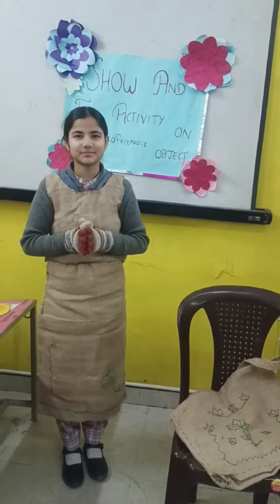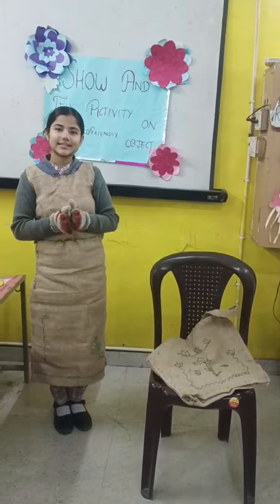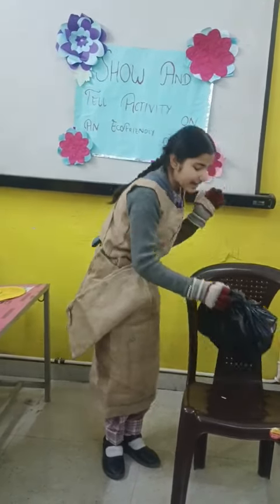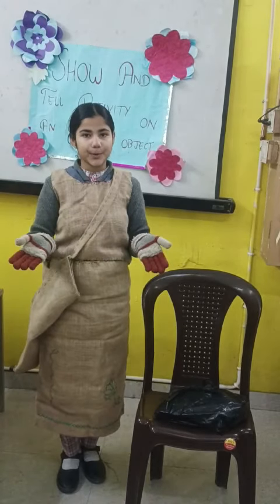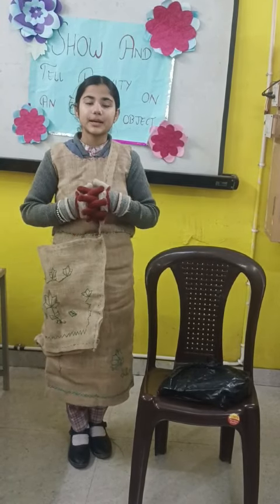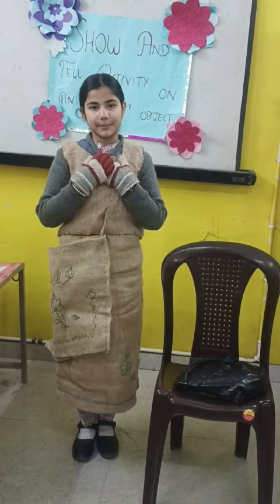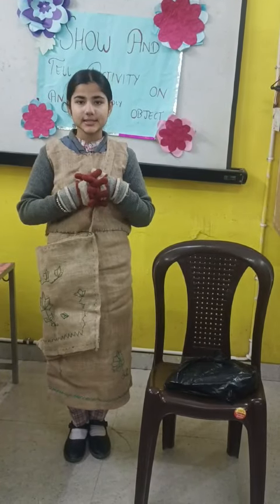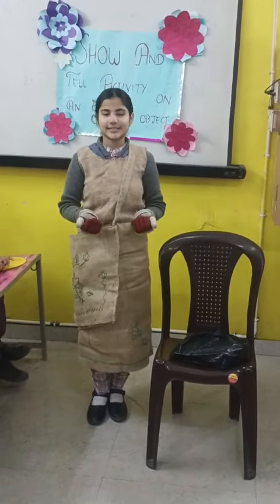Show and tell activity | Ecofriendly objects | saveenvironment schoolactivity GGSSS FGC